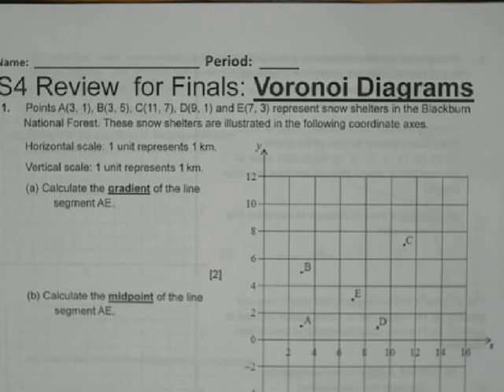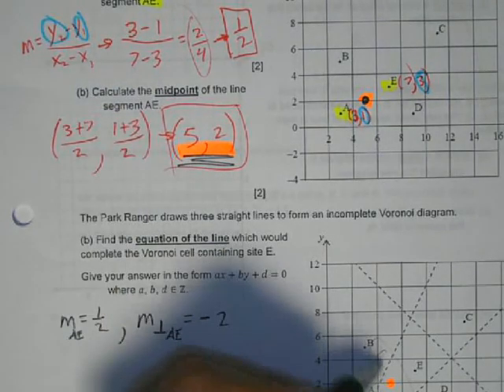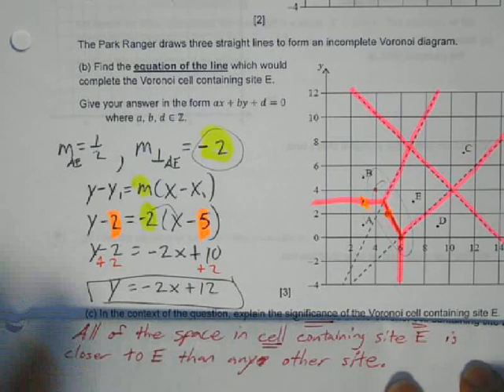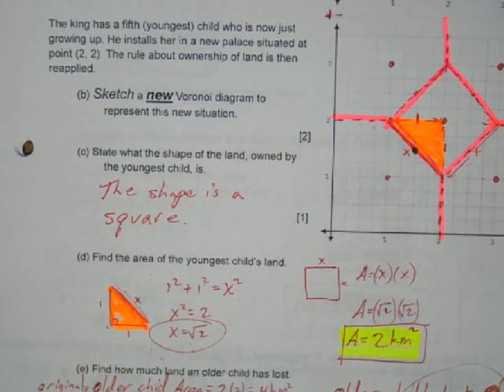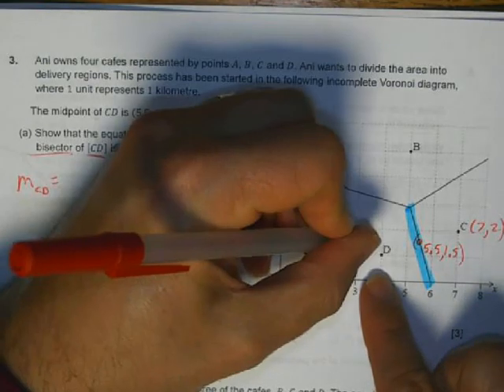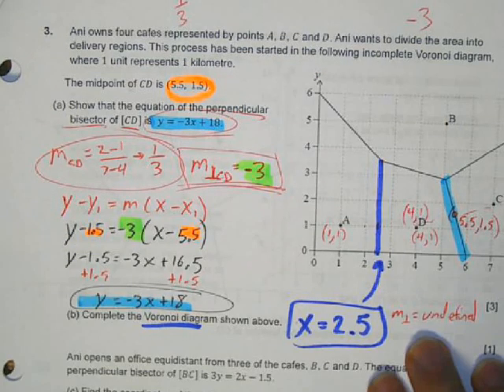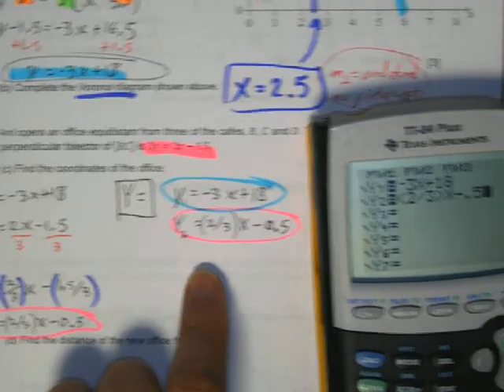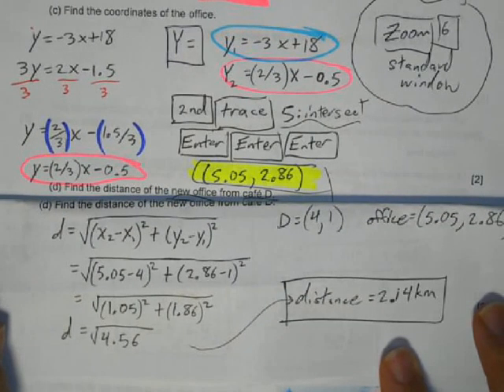S4 (Q1,2,3) Review for FINAL, Voronoi Diagrams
This video explains Questions 1, 2, and 3 on the final review for Voronoi Diagrams.